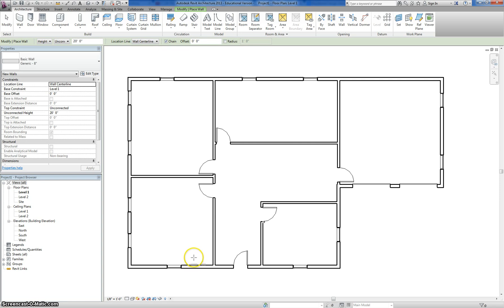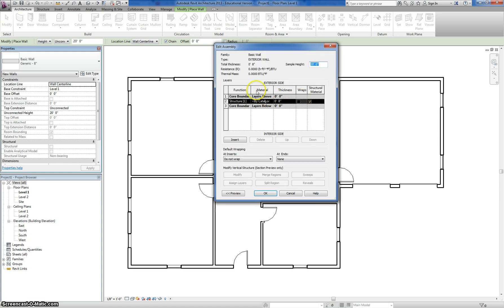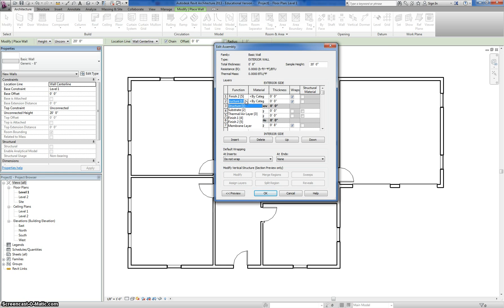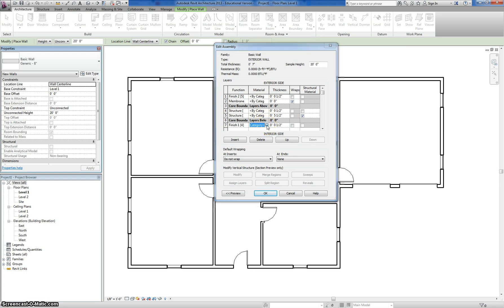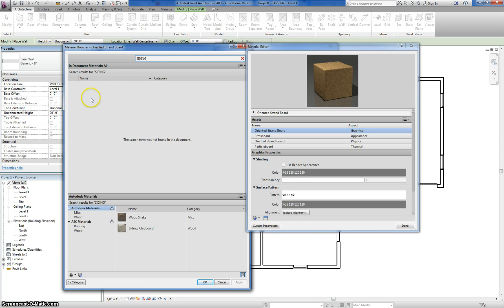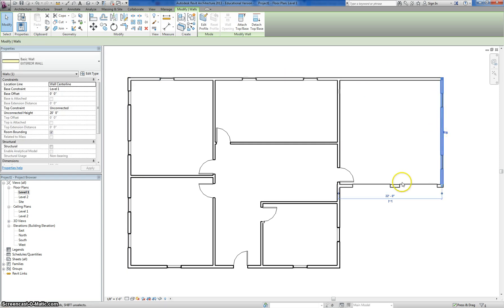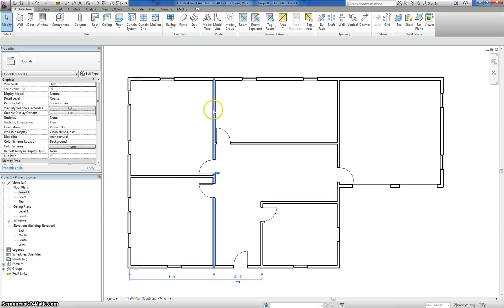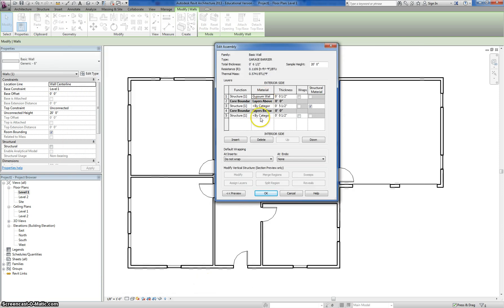Creating Wall Types in Revit 2013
A video tutorial on how to create your own wall types in Revit 2013 for a residential project.